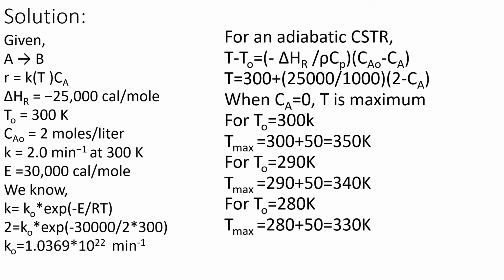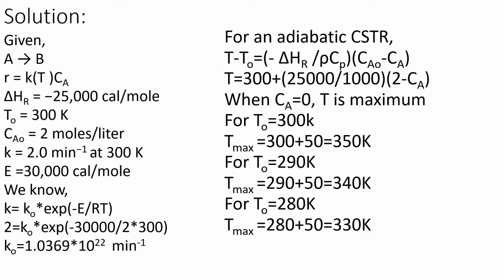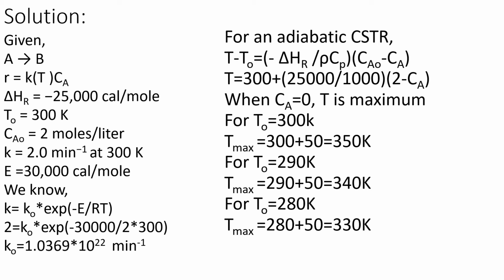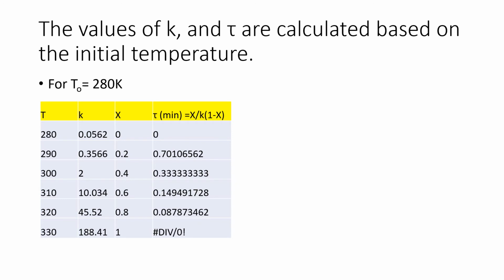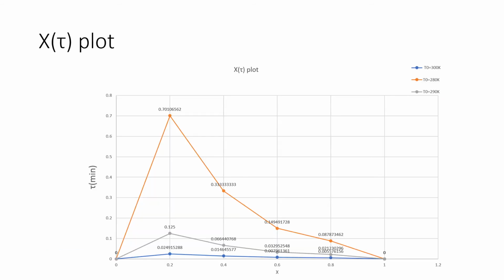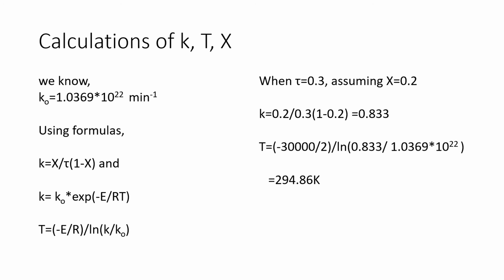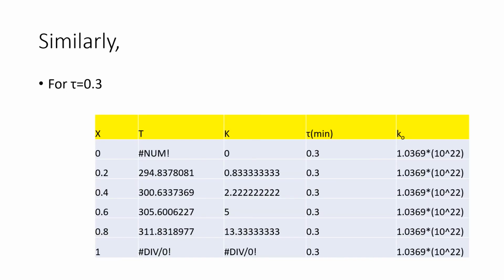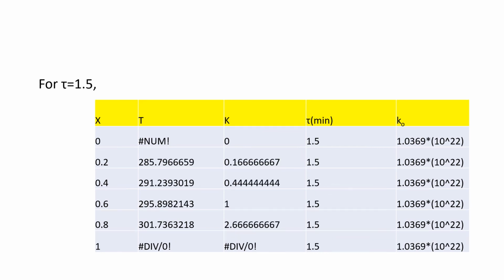problem 5 20 homework 3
Guys this is the new video with my audio. I am sorry guys for missing the audio file in the previous video.